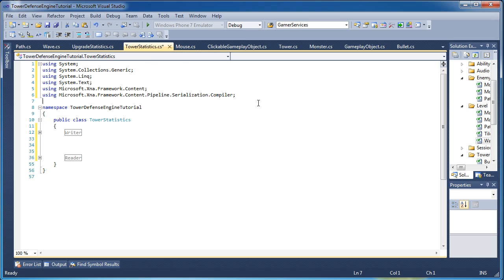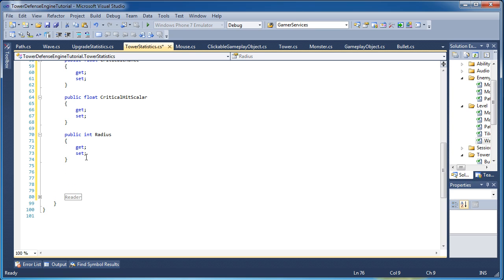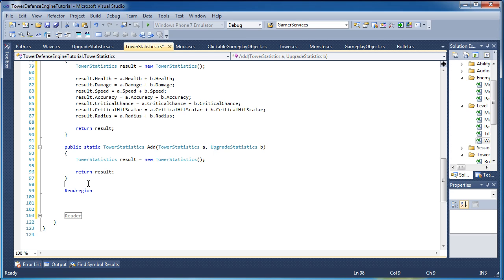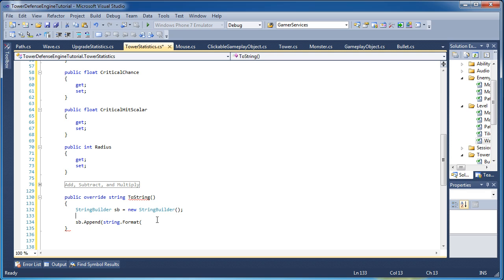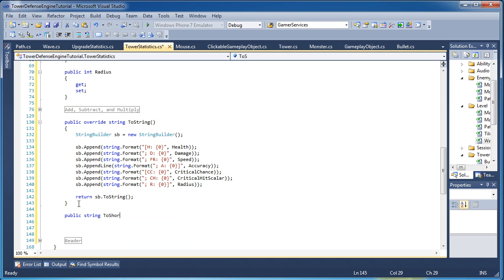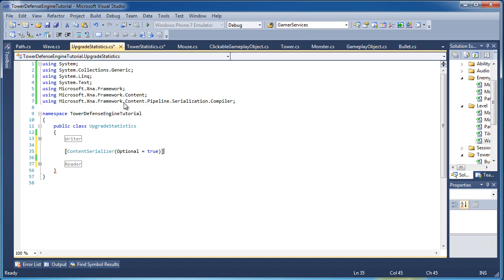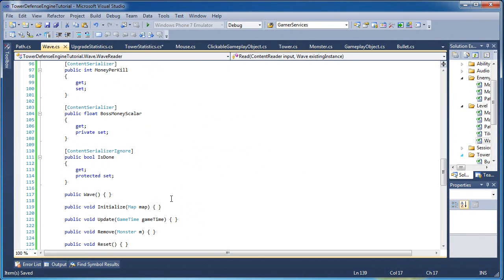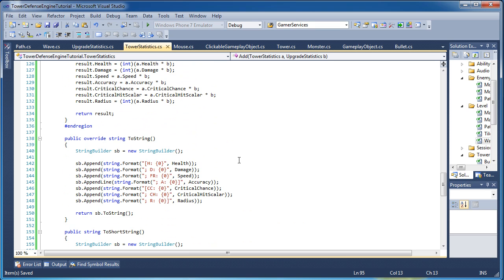[TD Engine] 06 - Statistics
Welcome to the sixth tutorial of the Tower Defense Engine Development Series! In this tutorial, we cover the Tower Statistics class and the Upgrade Statistics class. We create the properties, finish the Writers and Readers, and we generate a way to represent the classes in a string format.